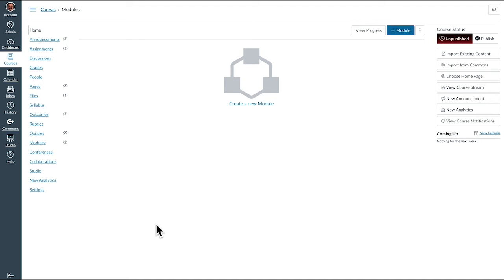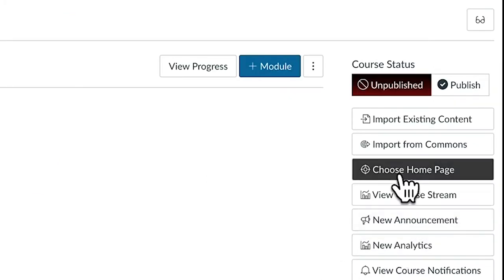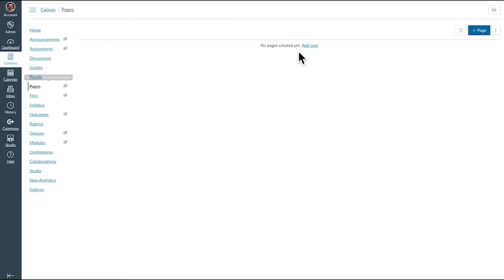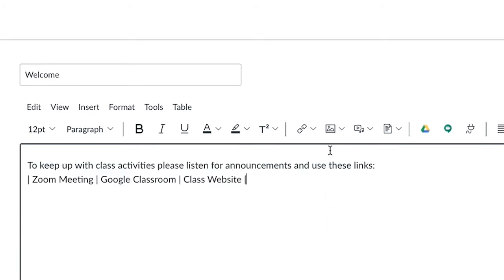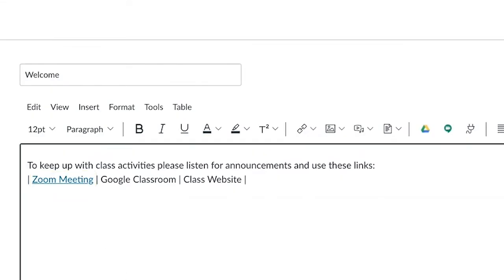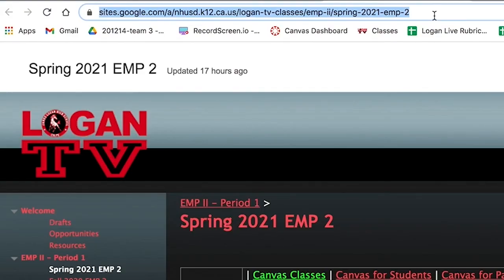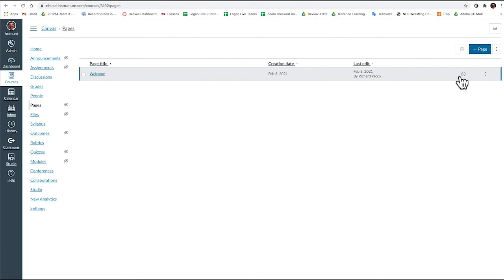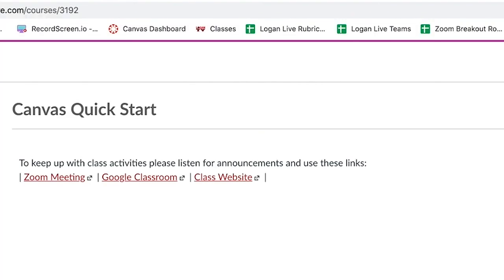Setting up a Canvas Course Home Page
This short tutorial shows the steps to create a simple course home page so that students see the zoom meeting link and other class resources that are not part of Canvas.